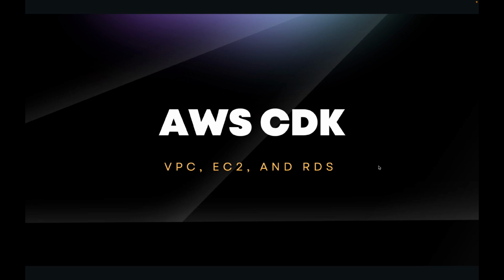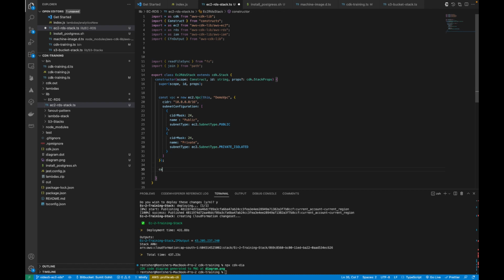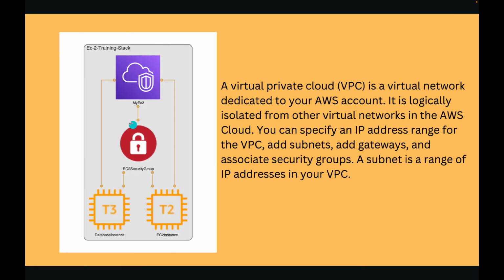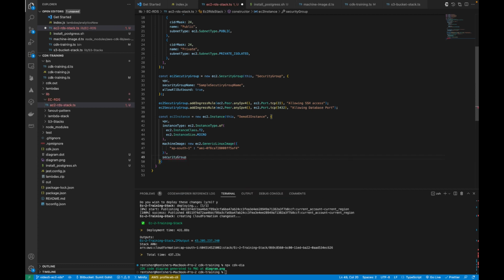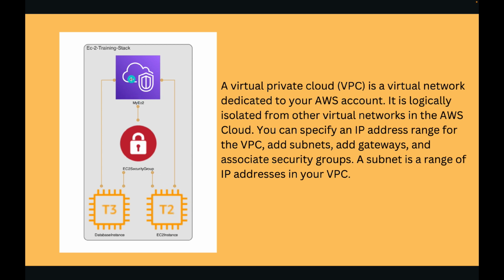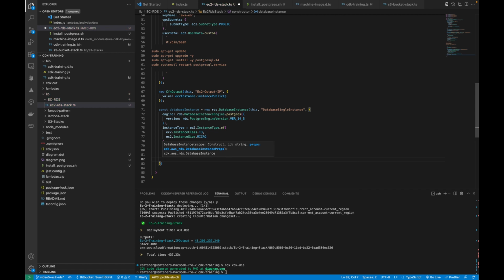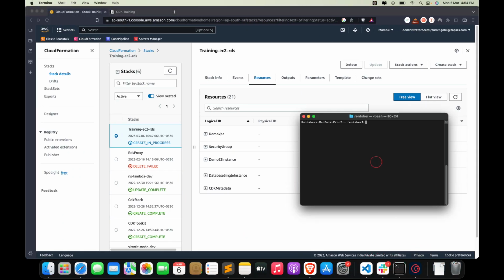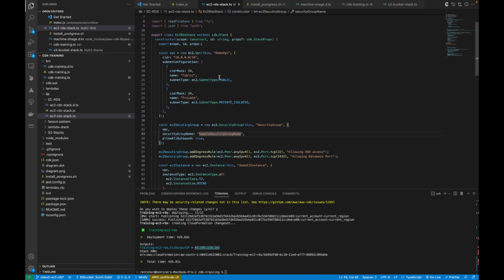5 EC2 and RDS